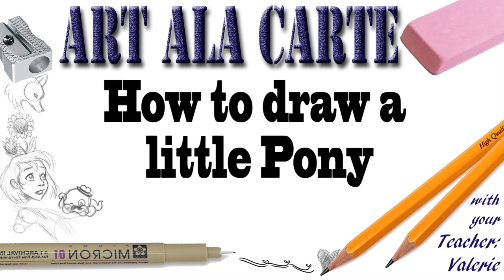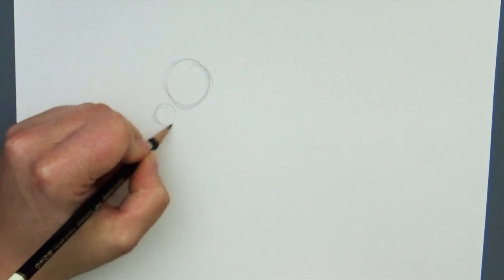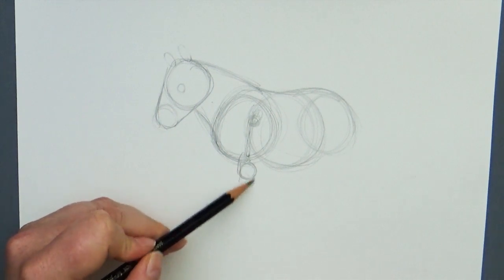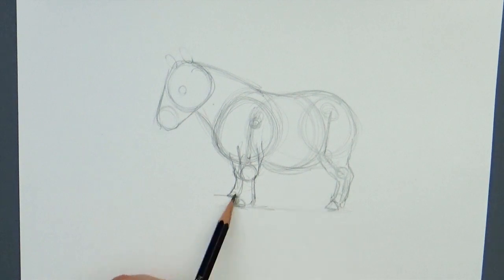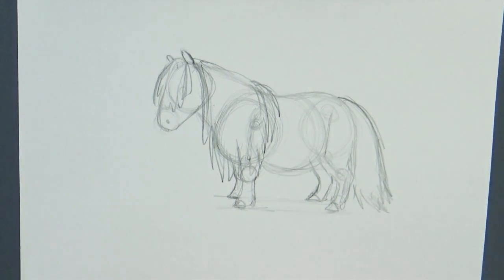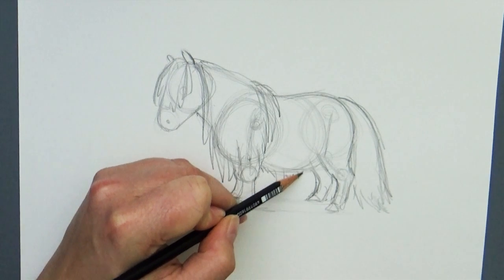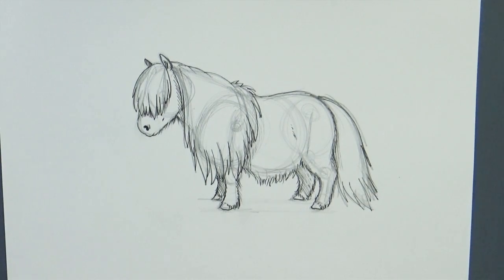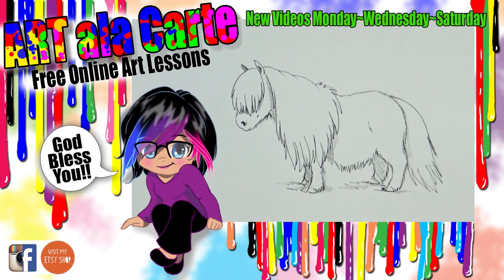How to draw a cartoon pony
Ponies are so cute!! My "neigh"bor has one and I love going to visit him!!!  So lets draw a fun cartoon one!!!  :)  Here is a fun challenge, you guys did so great at turning the Cute Sea Turtle into a TMNT that I want to see you draw your own visions of this pony as a My Little Pony!  Have fun!  Post your drawings to my Facebook or Instagram! :)

  New FAQ in the lower part of this description, check them out and let me know if you have any other questions! :)

Mailing address:
Art ala Carte
c/o Valerie
USA

Etsy  shop